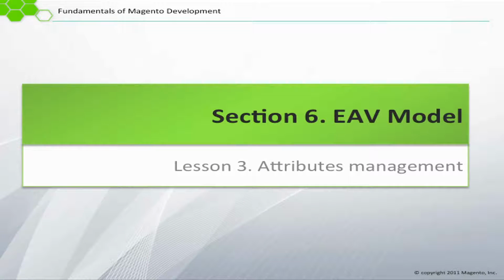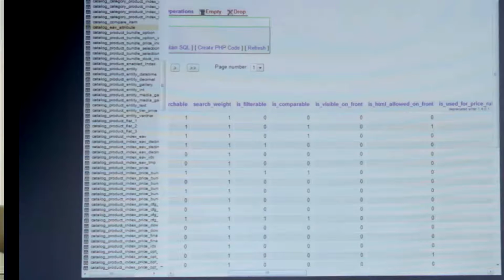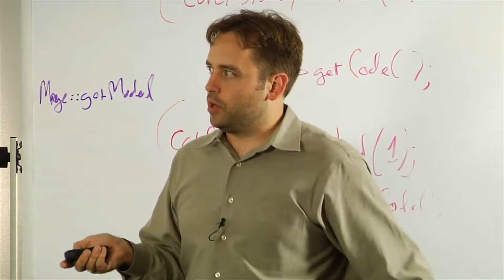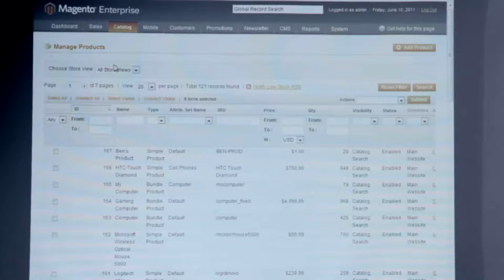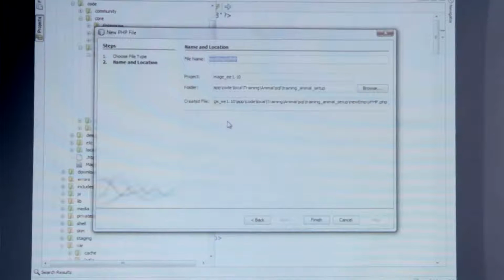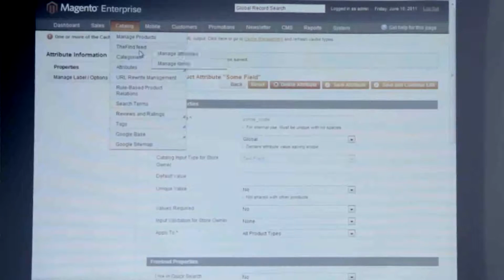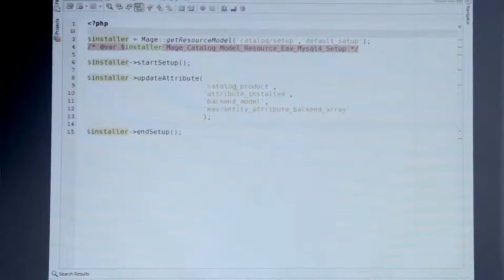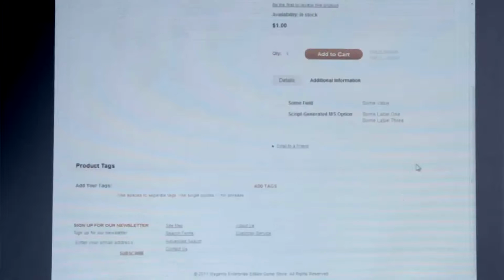Section 6 EAV Model, Lesson 3 Attributes management